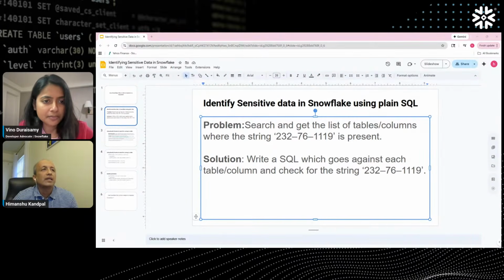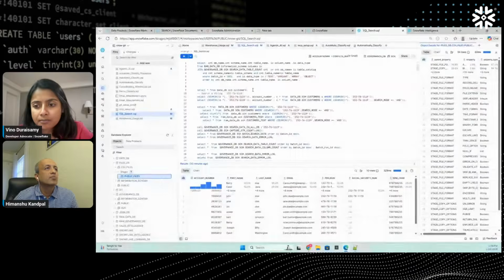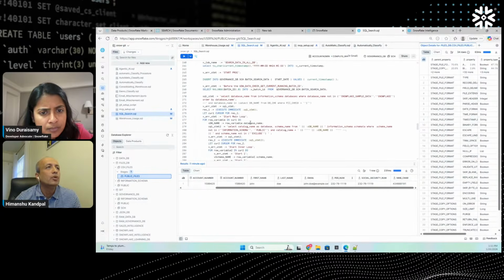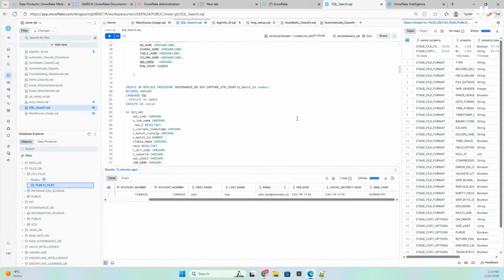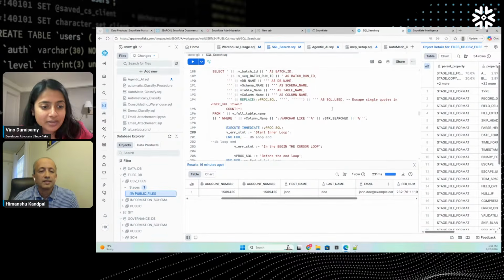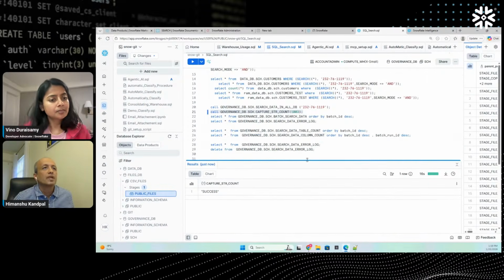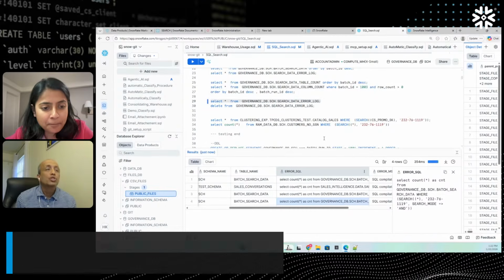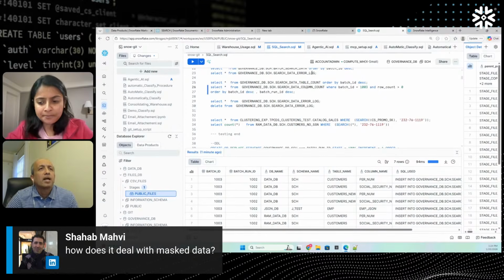[LIVE] Use Snowflake SQL to find a needle in a haystack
Join Snowflake experts Vino Duraisamy and Himanshu Kandpal as they explore Snowflake’s SEARCH() function and demonstrate how to efficiently search for specific strings across your Snowflake environment. Learn how to quickly identify the database, schema, tables, and columns where your data is stored, enabling faster troubleshooting, data discovery, and governance.